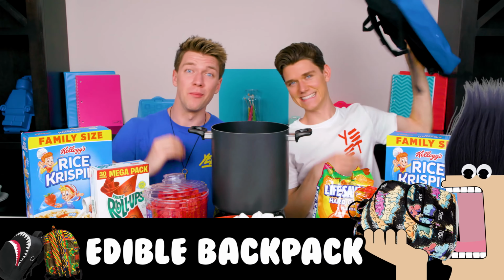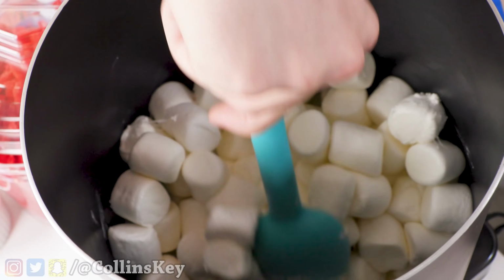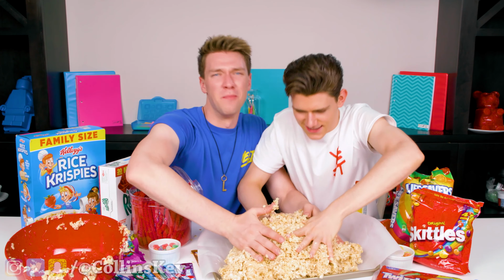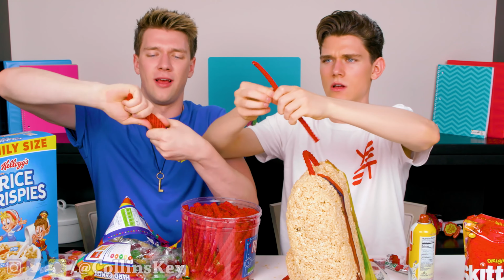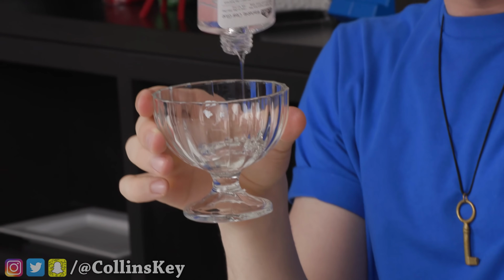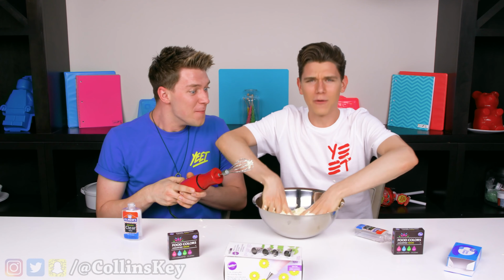Making School Supplies out of Candy! Learn How To Diy Back To School Edible Food Challenge Prank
GET YOUR MERCH BEFORE ITS SOLD OUT:We are making school supplies out of candy! In this funny back to school video you’ll learn how to make 10 weird edible diy school supplies for back to school made out of squishy food stress relievers challenge. You can sneak these diy candy anti stress ball school supplies into class. If you’re a teen in high school or college these pranks, life hacks, and science experiments will make your year epic! Brothers (not twins) try, test, and make crazy stress relievers and do it yourself glue, pencils, pencil, crayons, tape, notebooks, backpacks. This bts haul challenge leads to a hilarious comedy tutorial video that is sure to make you laugh. You'll also learn how to sneak things into class like snacks. We also make a giant slime recipe with no borax.

DEVAN'S LINKS: Twitter:  Insta:  Snapchat: DevanKeyy Musical.ly: DevanKey2

Supplies and Tools:
Colored pencil case • Marker • Ziploc bag • Pack of wet wipes • Modeling clay • Paper • Foil • Empty glue stick container • Pen cap • File folder and sheet protectors • Ballpoint pens • Notebook •  Pen • Shampoo • Face wash • Backpack

10 Weird Stress Relievers For Back To School! Learn How To Diy Squishy Slime School Supplies Prank

DIY Edible School Supplies!!! *FUNNY PRANKS* Back To School! Learn How To Prank using Candy & Food

10 Funny Pranks for Back To School! Learn How To Make Easy Diy School Supplies Prank

10 FUNNY PRANKS + PRANK WARS! **CUT HER HAIR** Learn How To Make Easy DIY Pranks w

14 Weird Ways To Sneak Into Class / Back To School Pranks troom troom

10 FUNNY PRANKS + PRANK WARS!!! **DON’T EAT THIS** Learn How To Make Easy DIY